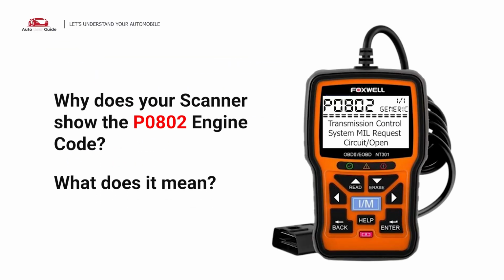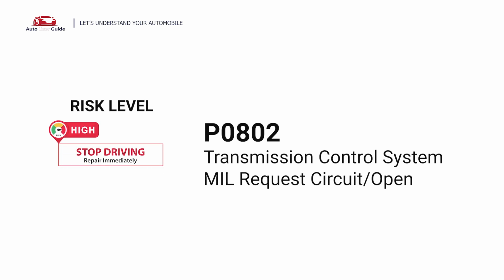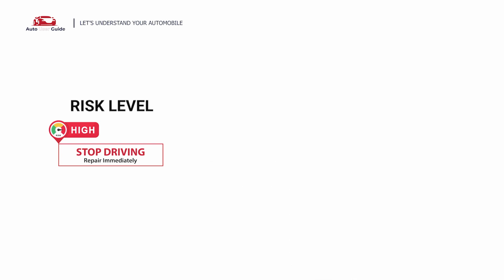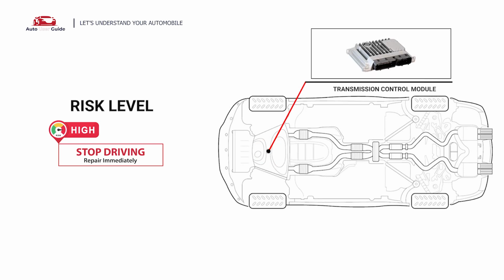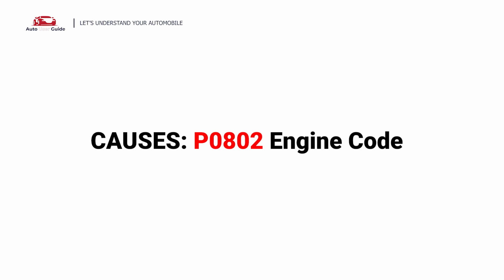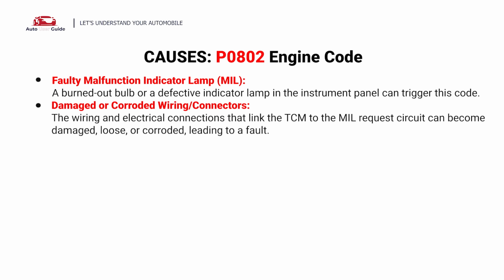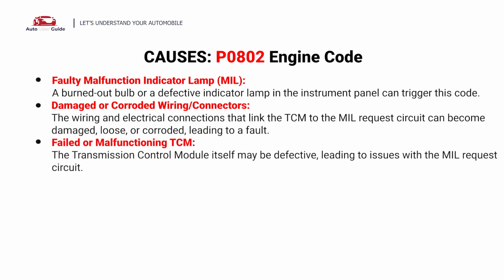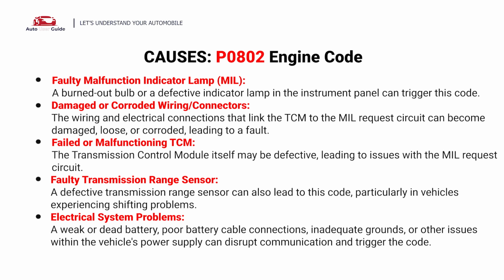What is P0802 : Engine Error Code Causes Explained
Is your check engine light on with the P0802 error code? Don’t worry — in this video, we’ll explain what it means, why it shows up, and how you can fix it.

📘 In this video, you’ll learn:

✅ What the P0802 code means — Transmission Control System MIL Request Circuit/Open
✅ How it works — the Transmission Control Module (TCM) communicates with the Engine Control Module (ECM/PCM). When the TCM detects a transmission fault, it sends a request to the ECM to turn on the check engine light. If the request circuit is faulty or open, code P0802 is triggered.
✅ Common causes — faulty TCM, damaged wiring or connectors, poor ground connections, short/open circuit in the MIL request line, or a failing ECM/PCM.
✅ Symptoms — check engine light on, transmission stuck in limp mode, harsh or delayed shifting, poor performance, or no communication between modules.
✅ Diagnostic tips — inspect wiring harness and connectors for damage, test the MIL request circuit for continuity, scan for additional transmission codes, check module power and ground supplies, and verify ECM/TCM communication.
✅ Fixes — repair or replace damaged wiring/connectors, ensure proper ground, replace/reprogram the TCM, or in rare cases, replace the ECM/PCM.

⚠️ Ignoring P0802 can lead to loss of transmission performance and drivetrain safety issues.

🎯 This guide is especially helpful if your car is showing harsh shifting, limp mode, or communication errors.

👉 Some fixes like checking wiring and grounds can be DIY, but module testing or replacement is best handled by a professional.

👍 Like this video if it helped you understand your P0802 code
💬 Comment with your vehicle and symptoms below